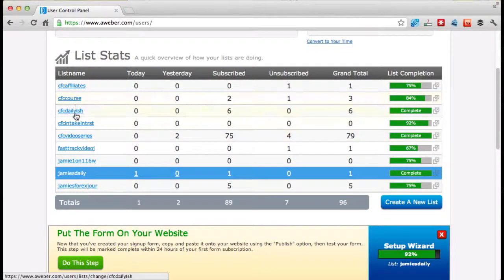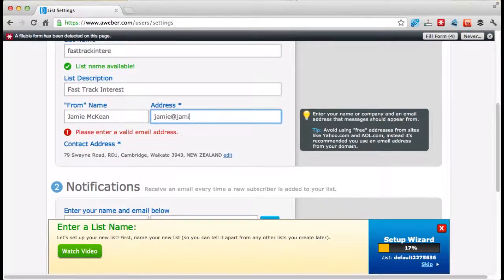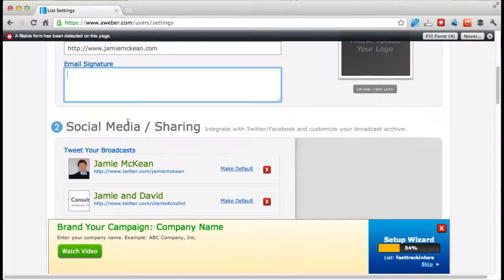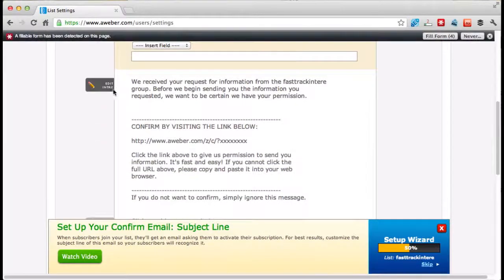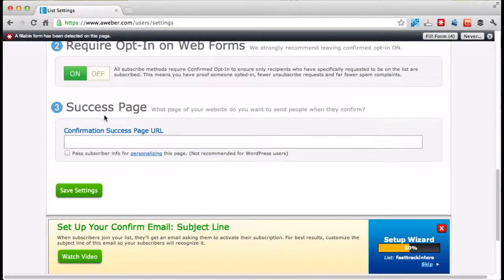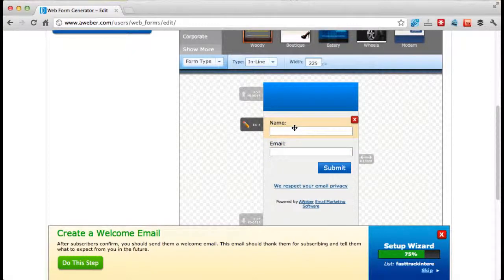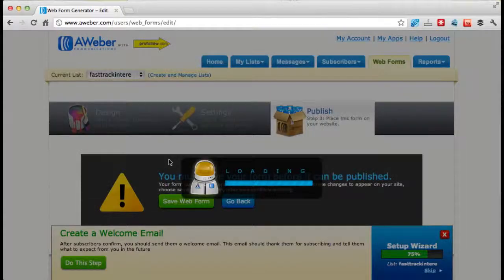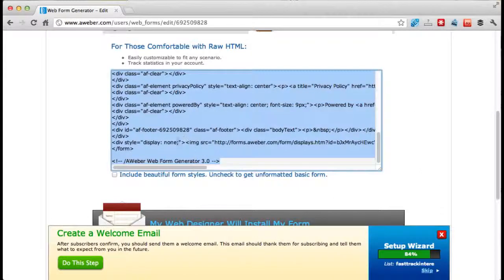How to setup a list and webform aweber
You can get 100% free access to the whole step by step technology how to course for your coaching, consulting and expert based business